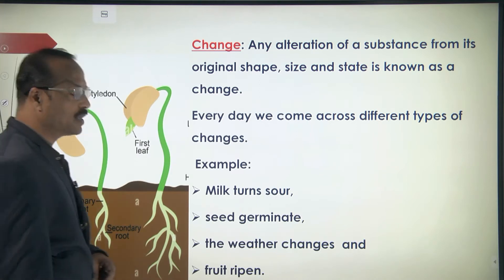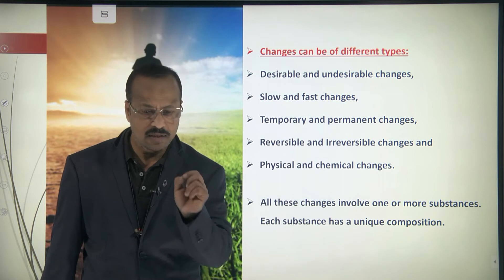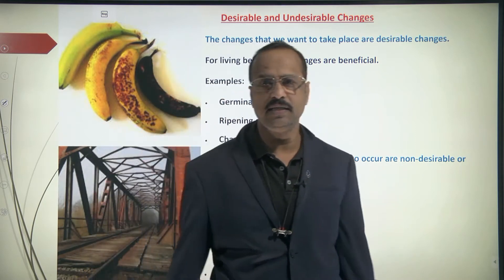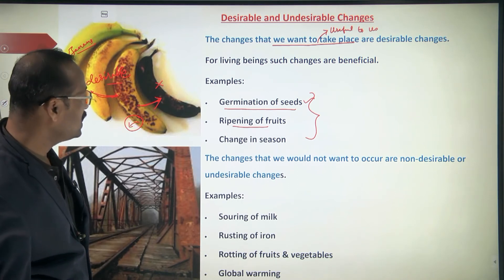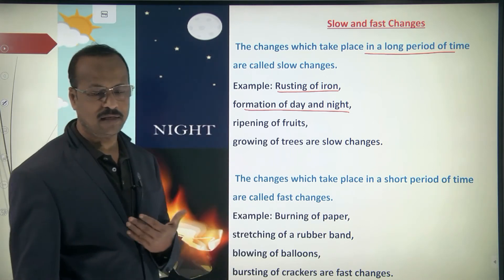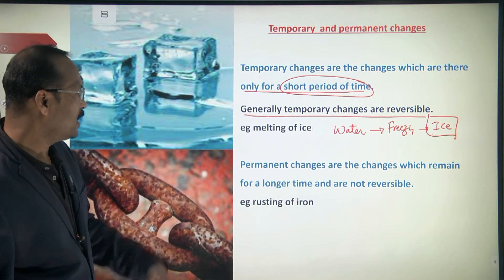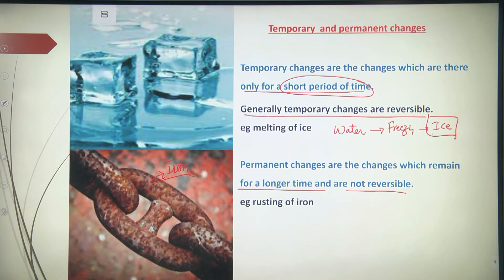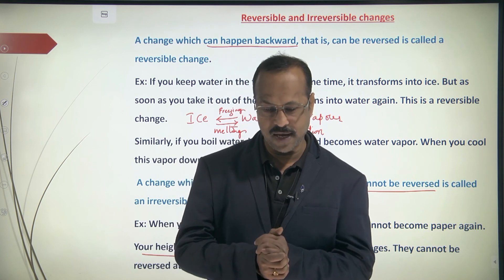IIT GRADE 7 CHEMISTRY Changes around us 01